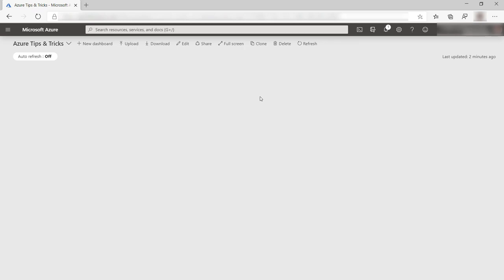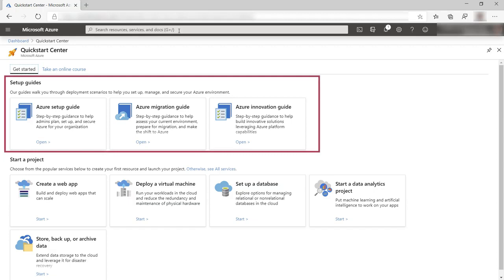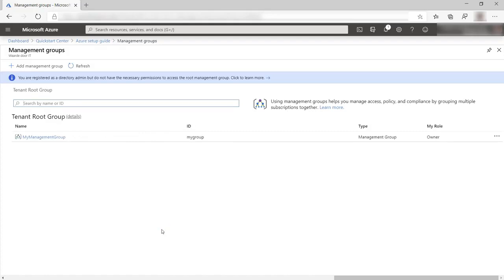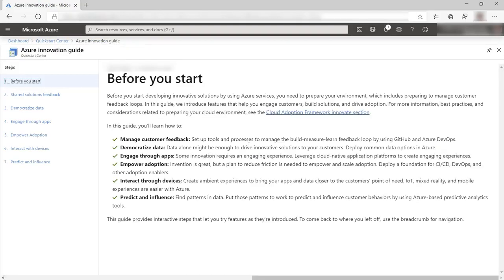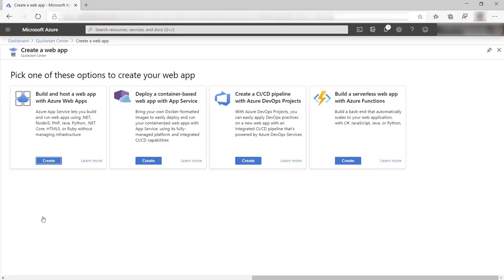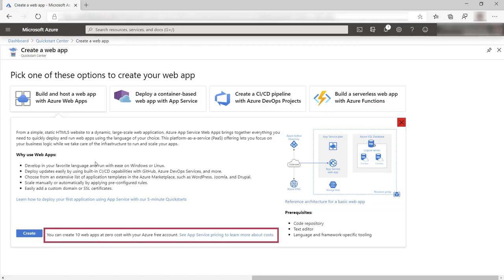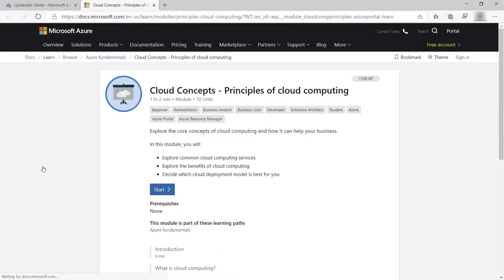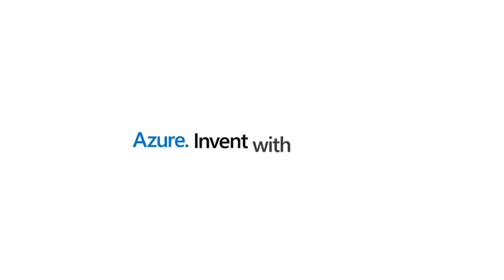How to get started with Azure Quickstart Center | Azure Tips and Tricks